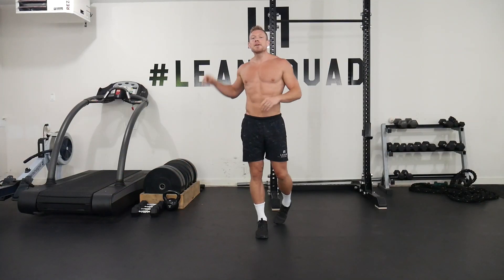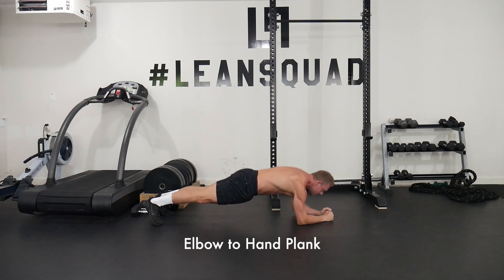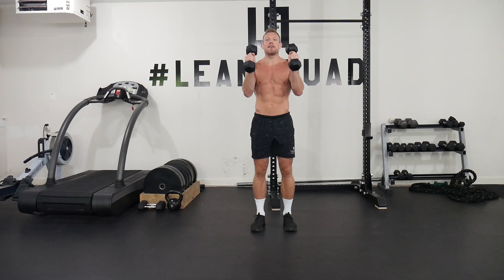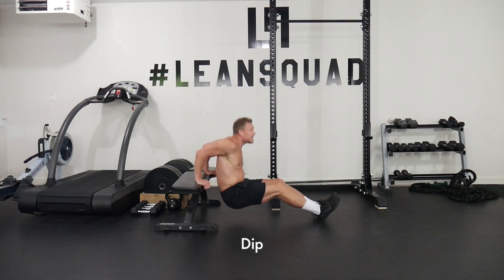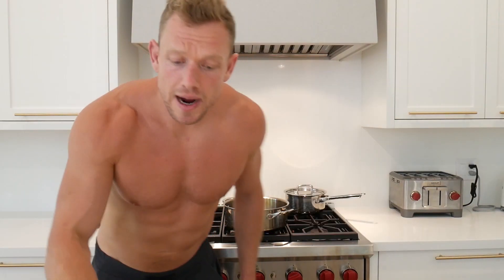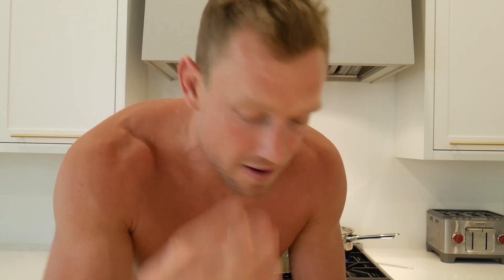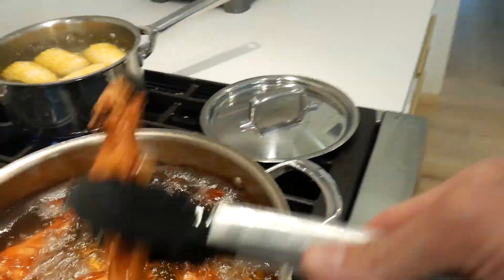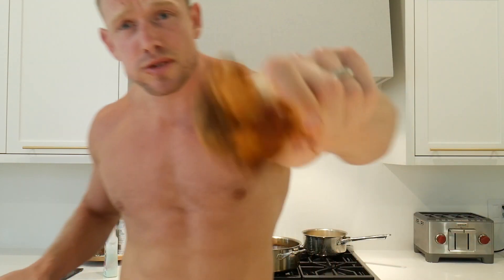Body by Turkey - Wing Day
We’re serving up your MondayMotivation in this week’s Body By Turkey.

Join LeanSquad’s Phil Mackenzie as he shares his favourite, lean-tastic “wing day” exercises to get your arms strong and toned. Once you’ve worked those wings, head to the kitchen to learn Phil’s recipe for Flourless Fried and lean-mazing Turkey Wings.